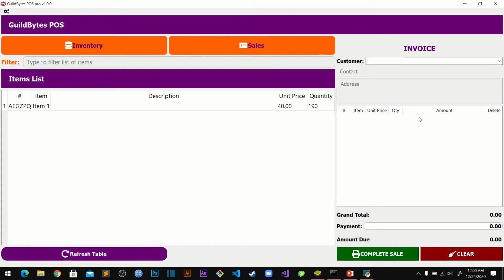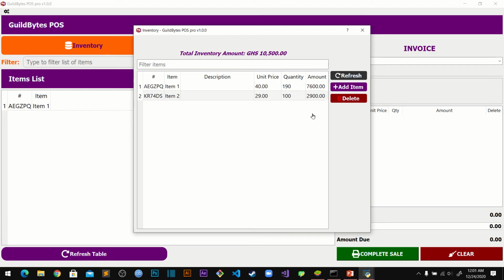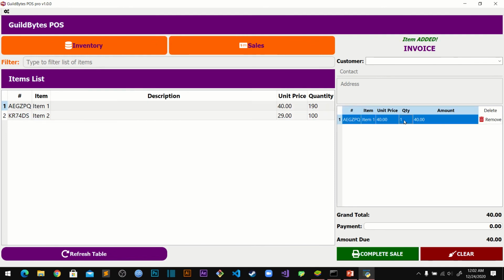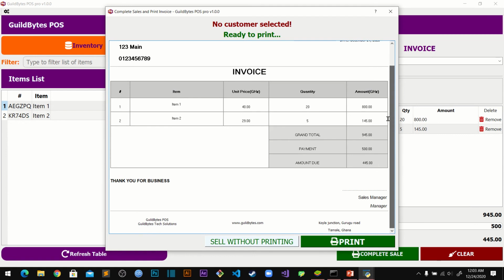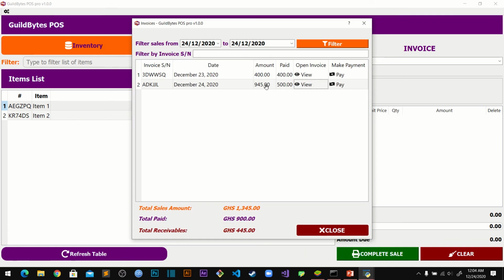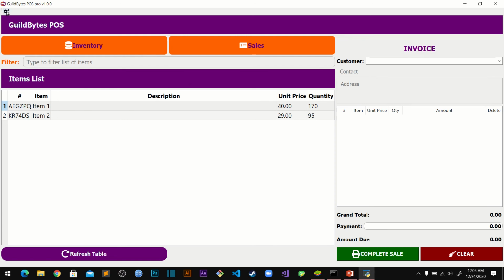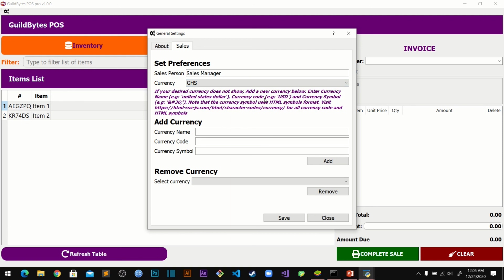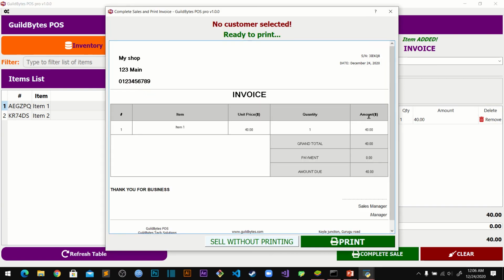GuildBytes Point-of-Sale application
This is our first build of the point-of-sale desktop application. Let us know your specific needs and we will build the software to suit your business!